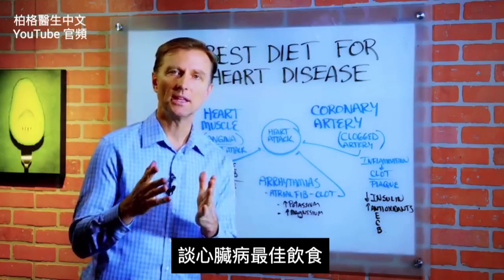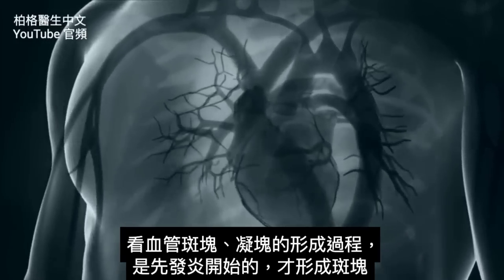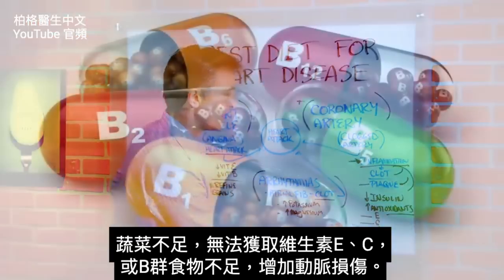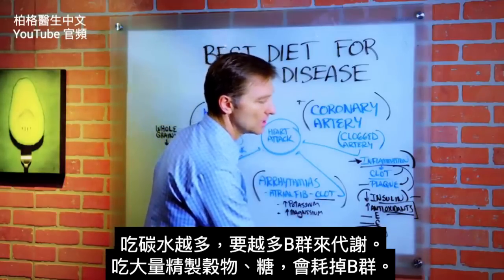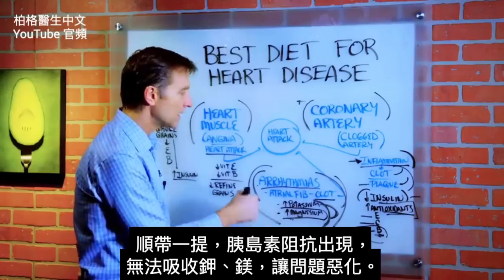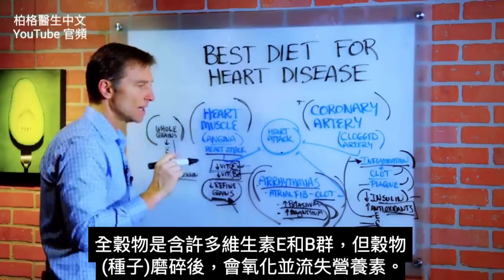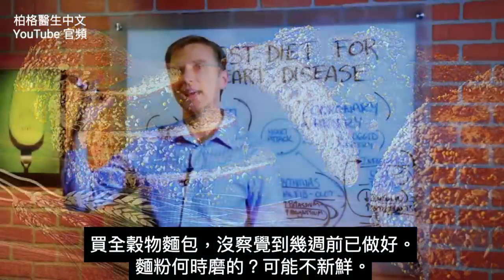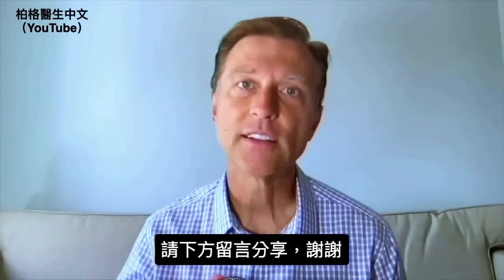(心臟8) 心臟病的最佳飲食.心臟病發作3原因,柏格醫生 Dr Berg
柏格醫生 dr berg 談:談心臟病最佳飲食及心臟病發作3原因。
0:04心臟病發作3原因
0:51看血管斑塊、凝塊的形成過程
1:58解決方案：1.確認不吃高胰島素飲食
2:45吃碳水越多，要越多B群來代謝
4:37如白麵粉，會消耗維生素E和D
6:16推薦健康生酮飲食，保健心臟

心臟病發作3原因：
1.冠狀動脈阻塞，阻塞血流向心肌。
冠狀動脈壁損傷或發炎，身體開始累積膽固醇、蛋白質、鈣，當作損傷貼布。接著，形成斑塊、凝塊，凝塊擴大，推開或停止動脈血流，肌肉組織不再有氧。
發炎原因是高胰島素和低營養素。

2.心律不整：心律調節器失常，心跳沒節奏。血在心臟各處匯集，形成凝塊。凝塊擴大，阻塞動脈。
鉀和鎂是控制心律的營養素。

3.心肌痙攣：維生素E特殊功效是，增加心肌含氧。缺E，導致心臟工作量增加，心臟易痙攣，引起心絞痛、心臟病發作。

建議健康生酮飲食，保健心臟。

艾瑞克柏格(Dr Eric Berg)醫生介紹：
56歲，脊椎醫生， 他是弗吉尼亞州、加利福尼亞州和路易斯安那州的3州脊椎科醫生，￼執照一直維持有效。他是全球知名的健康生酮飲食和斷食專家，也是《新體型指南》和KB Publishing出版書作者。